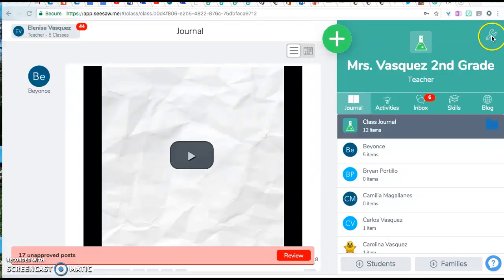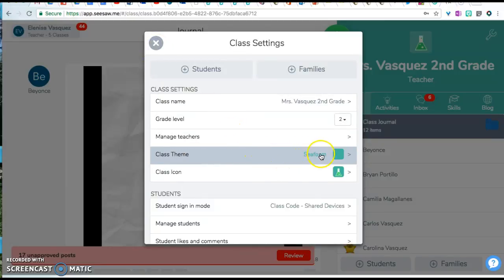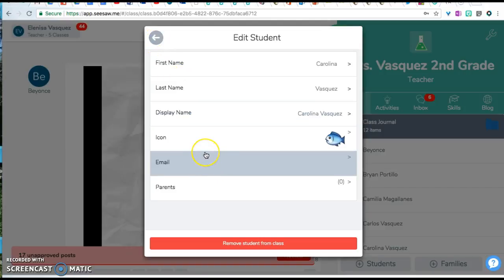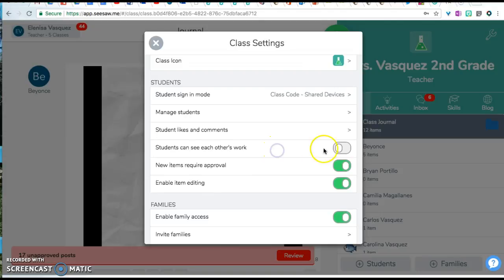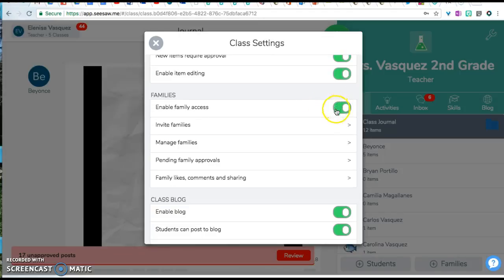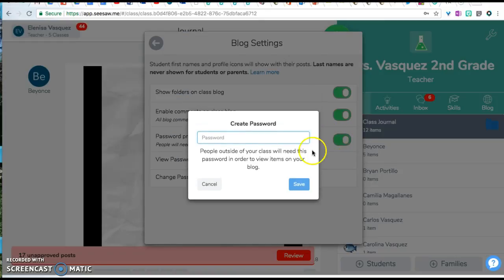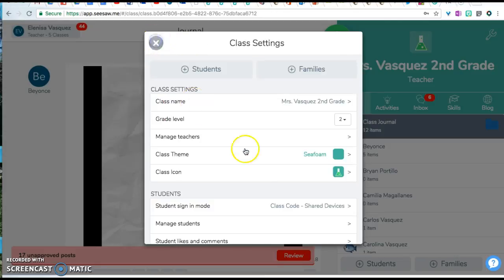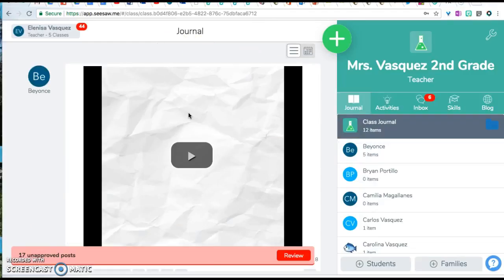Seesaw Setting Overview